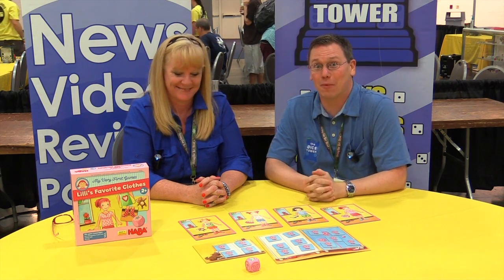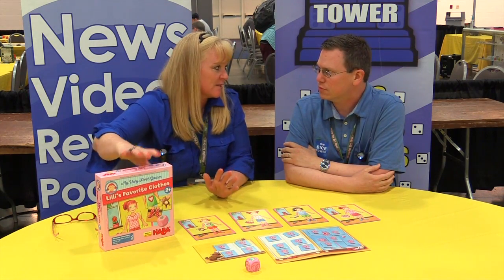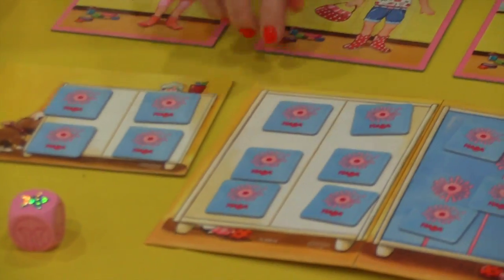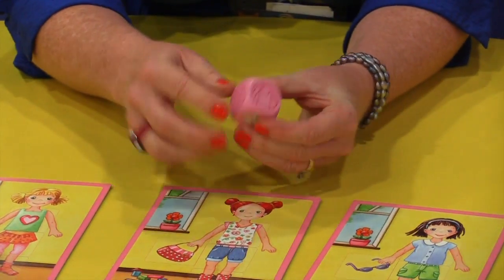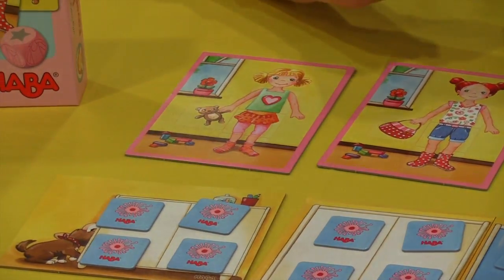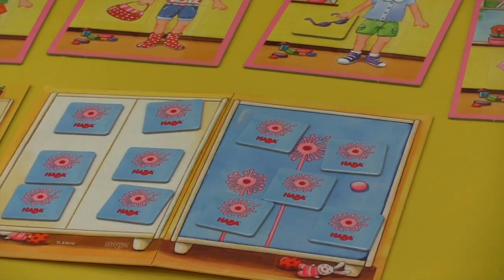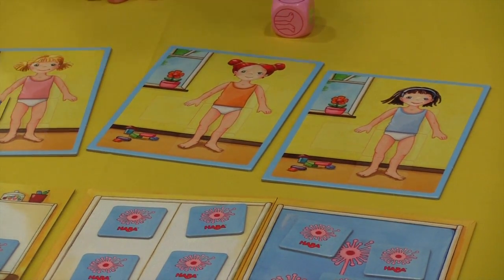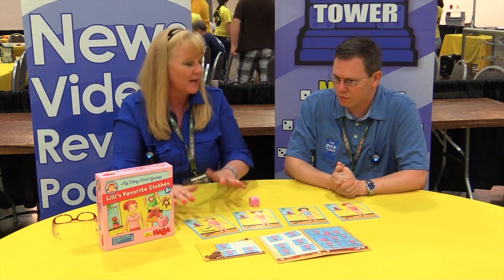Origins Summer Preview: Lilli's Favorite Clothes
The Dice Tower talks to HABA about this upcoming children's game